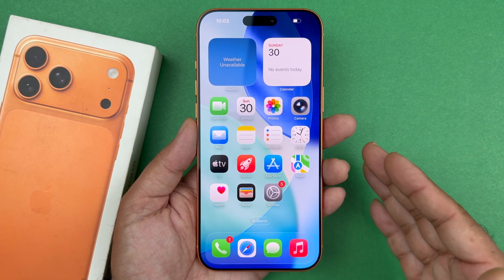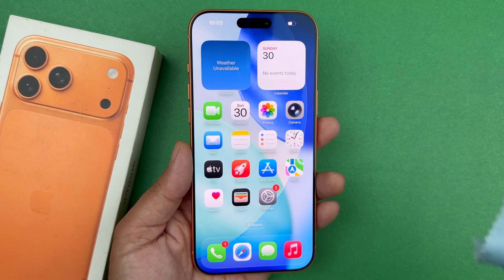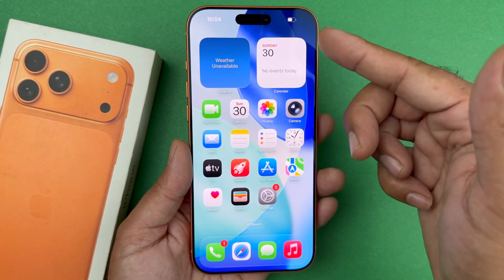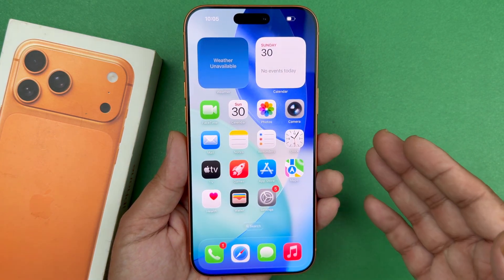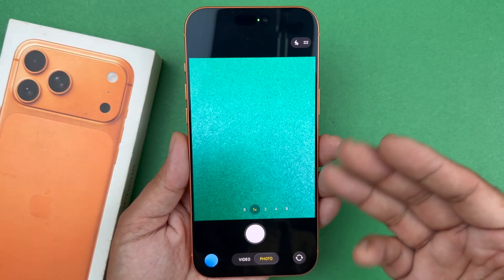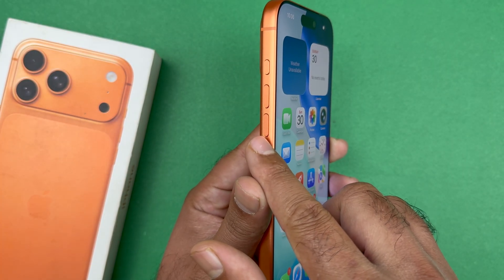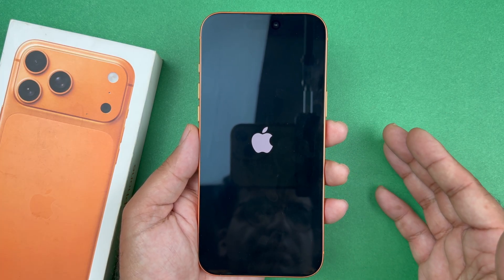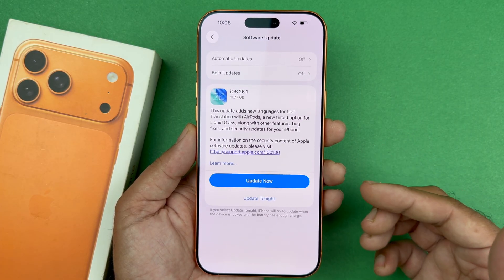iPhone 17/Pro/Max - How To Fix Camera Focus Issue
If you are experiencing camera focus issue on your Apple iPhone 17/Pro/Max/Air, you can follow these troubleshooting steps to fix it.